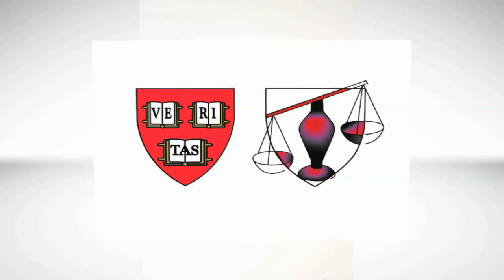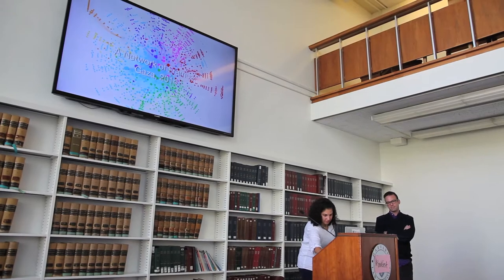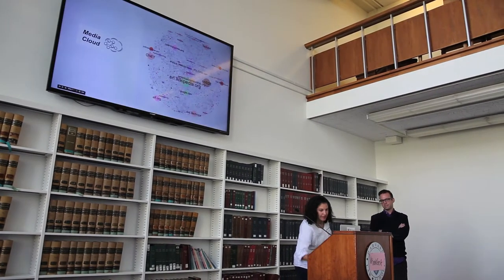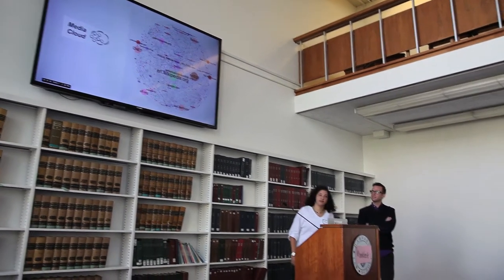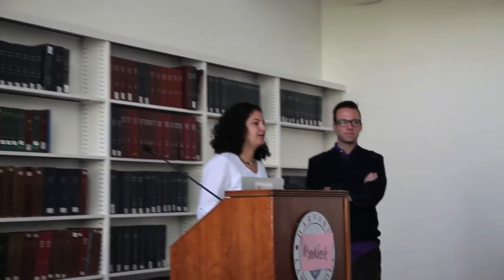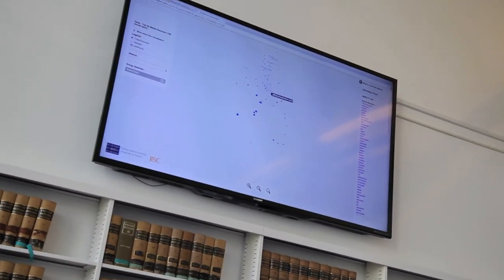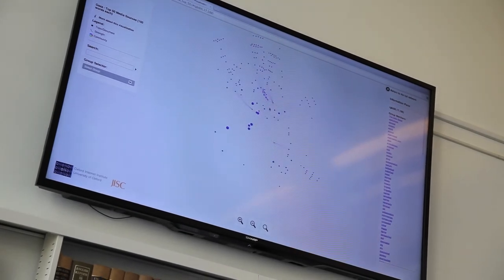Harvard Berkman – Lightning Talk - Sands Fish, Dalia Othman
(0 SEQ LightTalk FishOthman 2 816am)